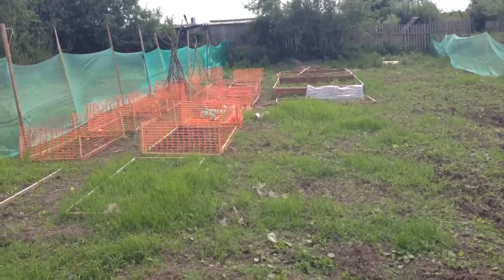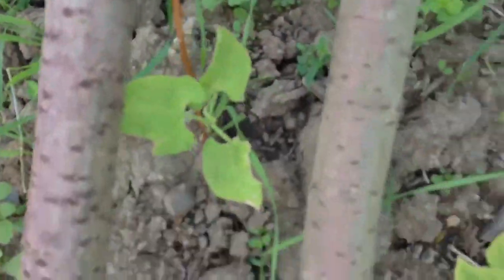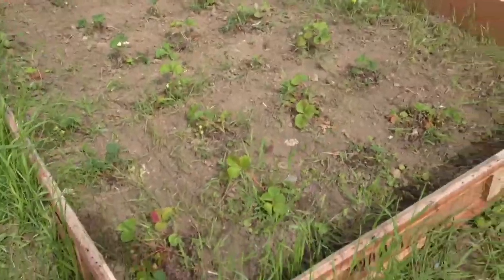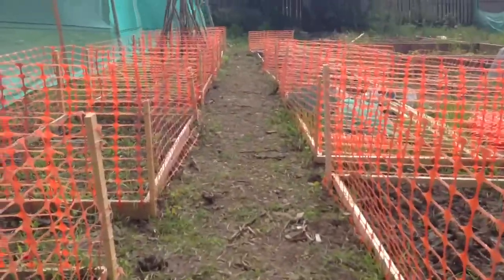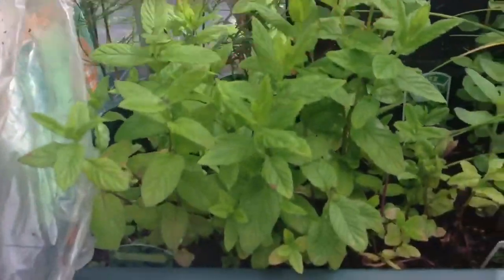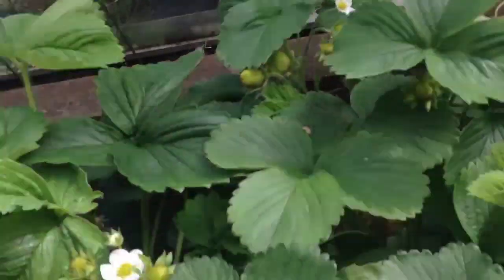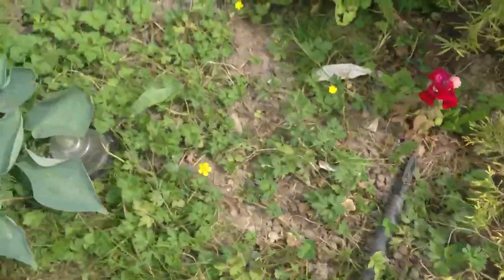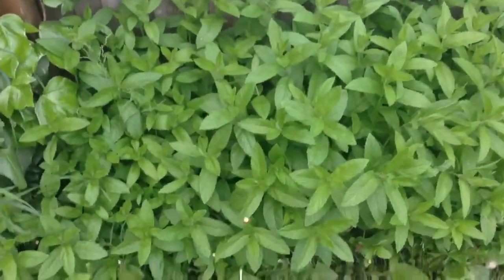Update Of Allotment & Garden 14/06/13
Hi everyone, Hopefully this is a bit better than the last attempt last week lol, im working on keeping the camera slower while moving so not to give you all "that drunk feeling" lol anyway managed to fence of each planter of to keep them peskey rabbits off lol, broad beans have "popped" up and my other stuff seems to be going well, since doing the vid i noticed that the bare bed with the "sprout seeds" in it has some seedlings in there and im 99% sure there sprouts not weeds lol

Greenhouse is looking ok but ALOT behind on last year but will manage lol grape doing great (in my opinion lol) and my strawberries are probably my best feature this year